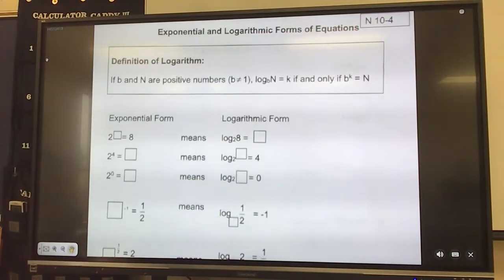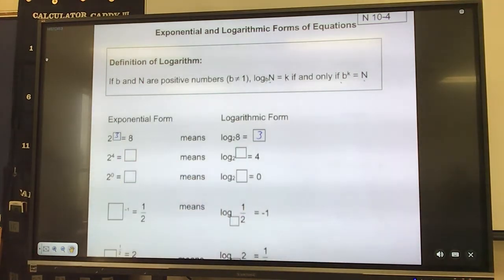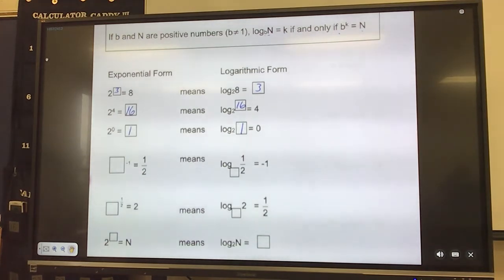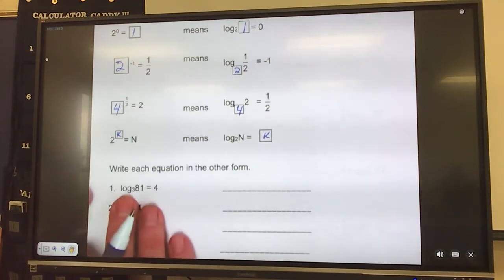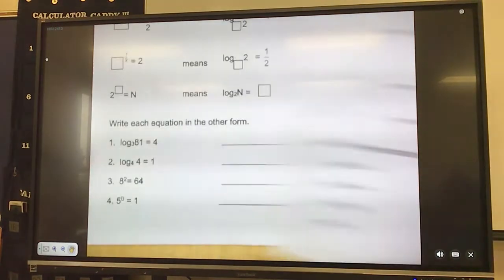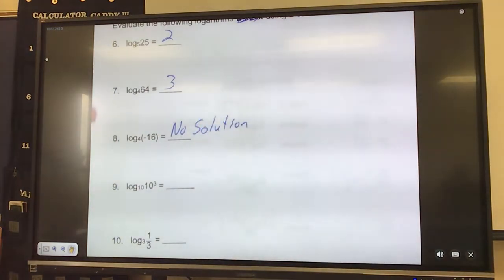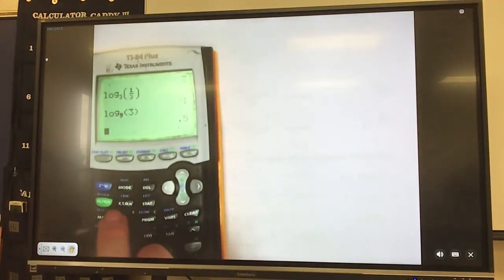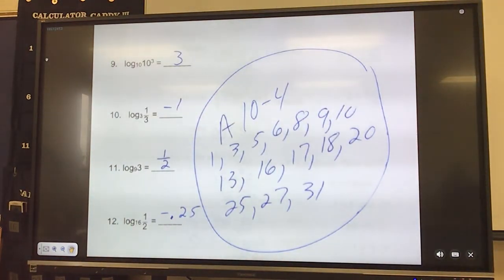Notes 10-4 Complete